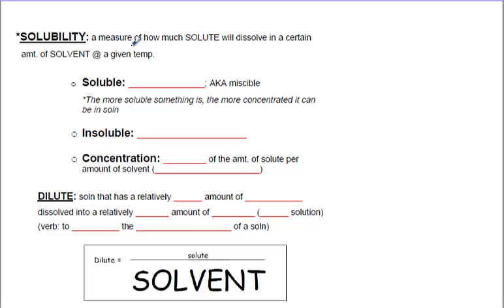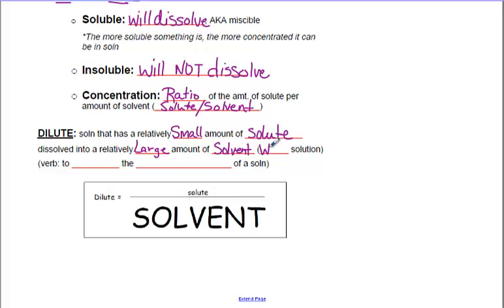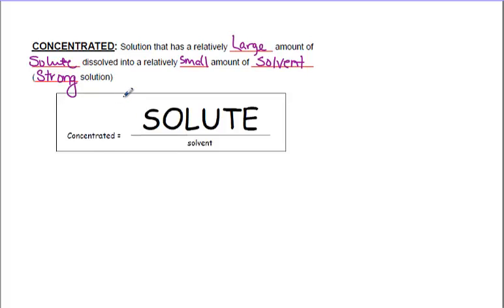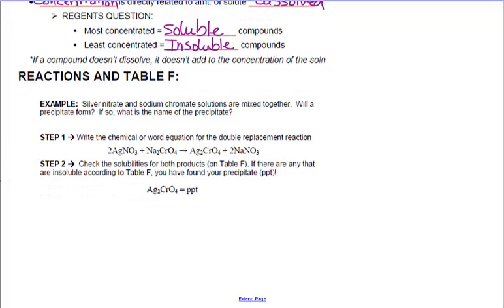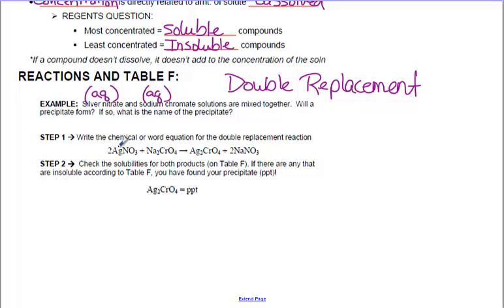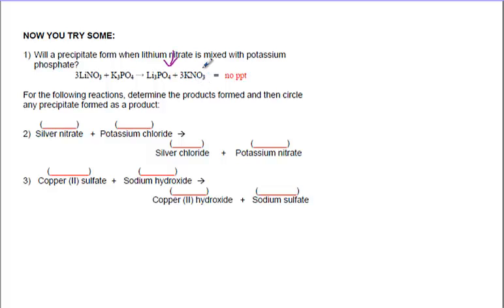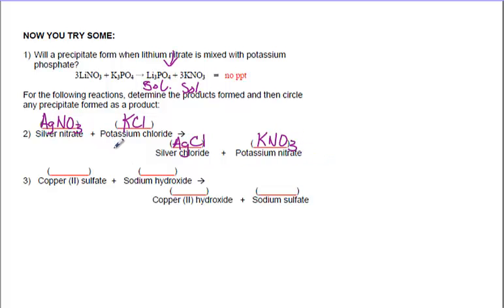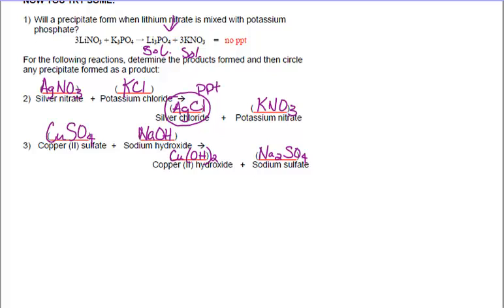Unit 7 Lesson 7